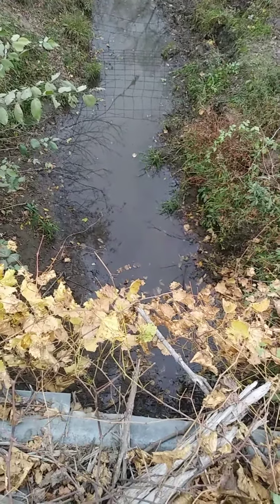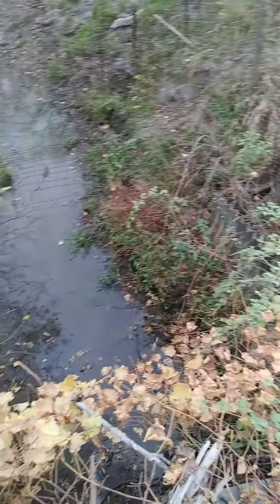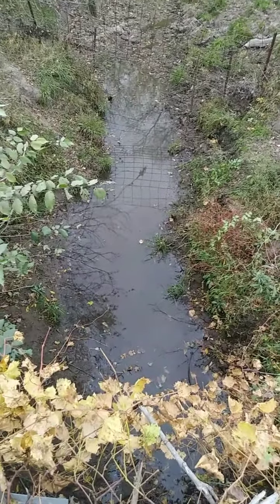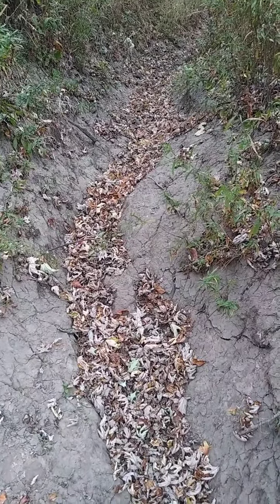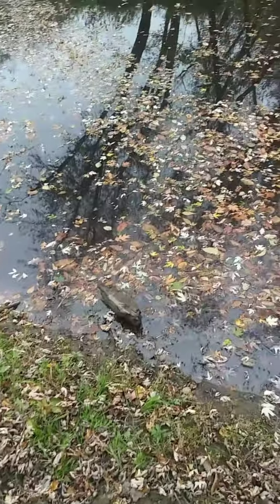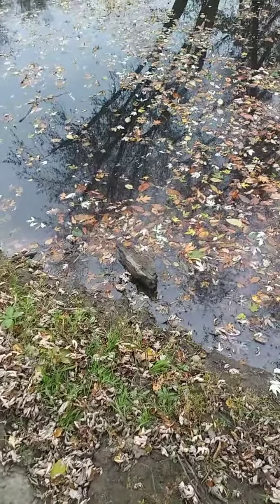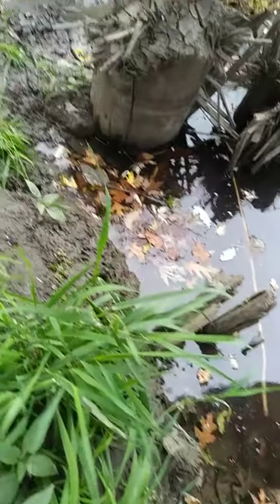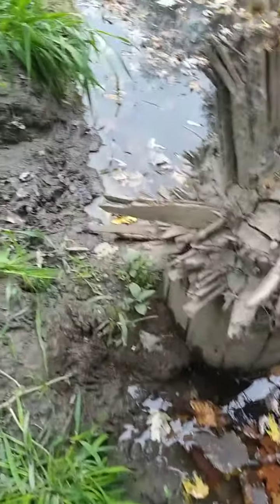More Scouting 2020